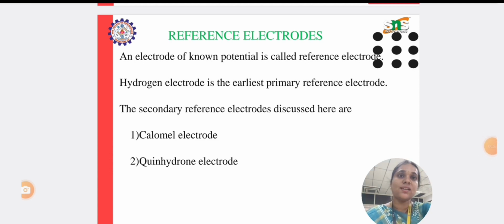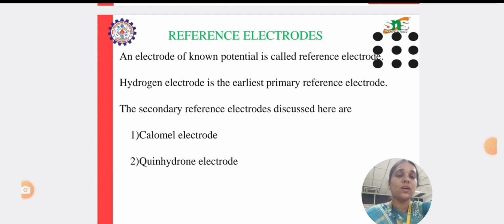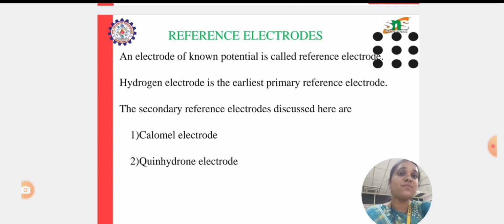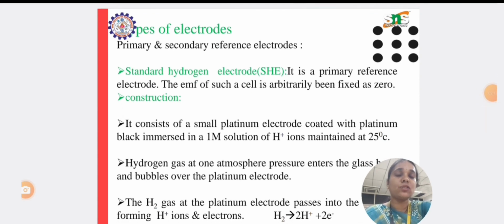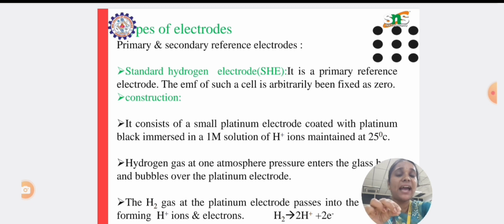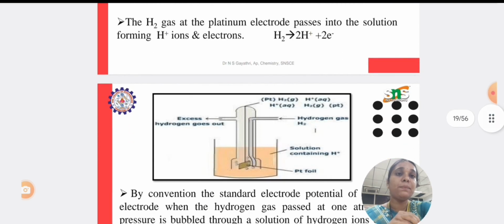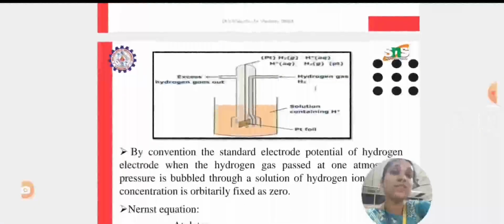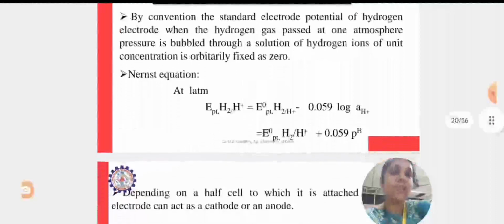Dr Gayathri N S, AP, Chemistry| SNS Institutions | Reference electrode